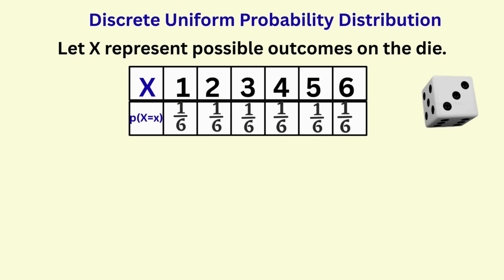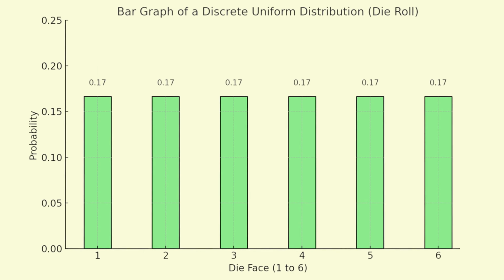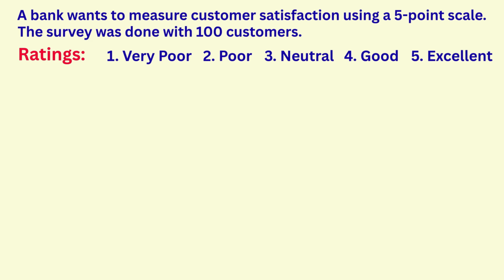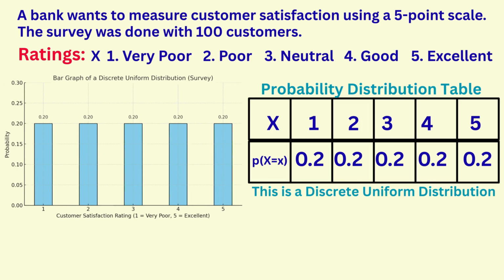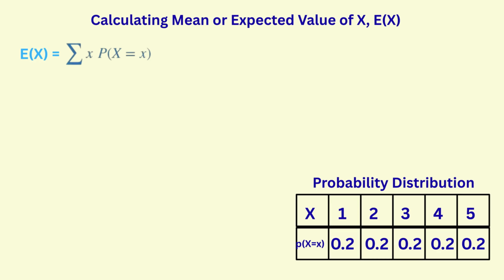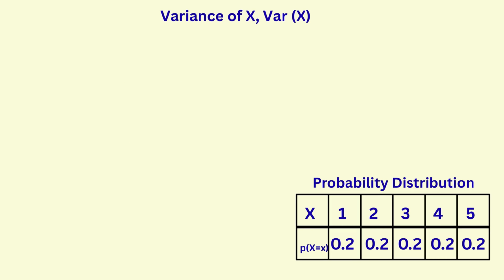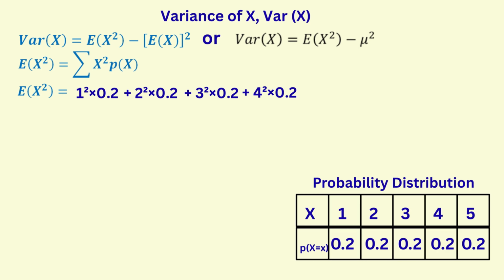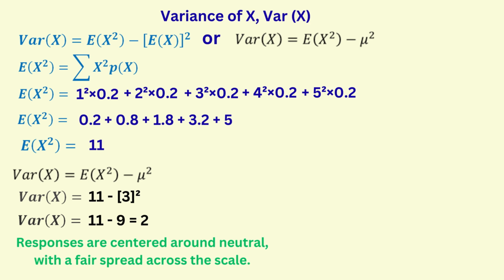Discrete Uniform Probability Distribution: Proving Formula & Examples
Unlock the power of Discrete Uniform Probability Distributions with this clear and engaging animated video! 🎲📊

We start with a fun dice example to introduce the concept of equal probabilities for discrete outcomes. Then, we take it further with a real-world scenario—a customer satisfaction survey from a bank using a 5-point scale. Learn how to:

✅ Identify a discrete uniform distribution
✅ Calculate probabilities for each outcome
✅ Visualize the distribution with clean, easy-to-read bar graphs
This video is perfect for high school and college students studying probability and statistics or anyone looking to strengthen their understanding of uniform distributions.